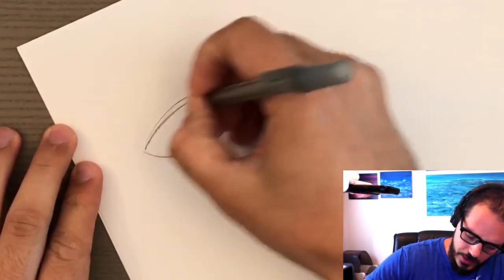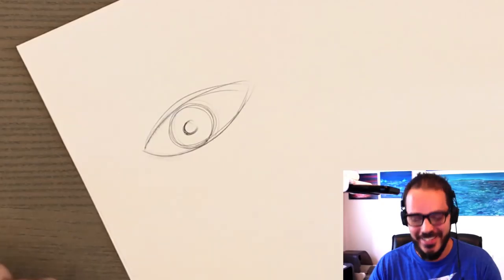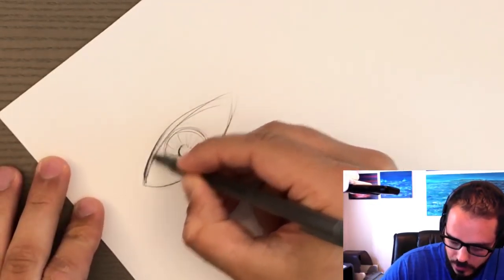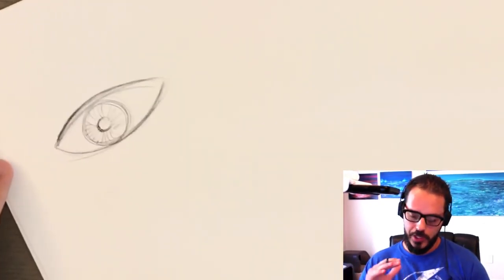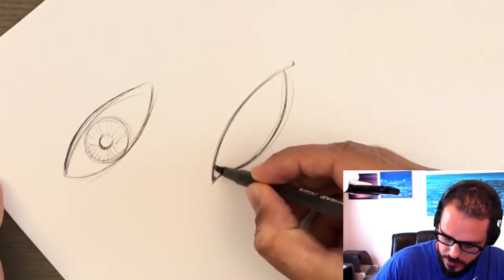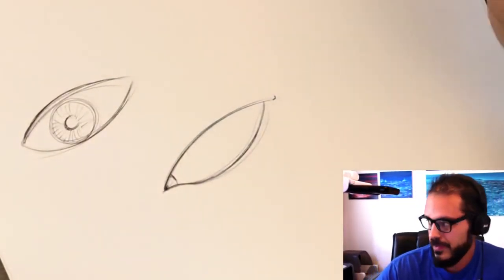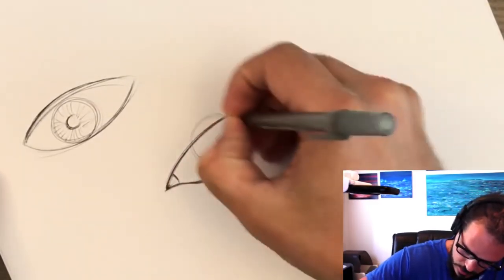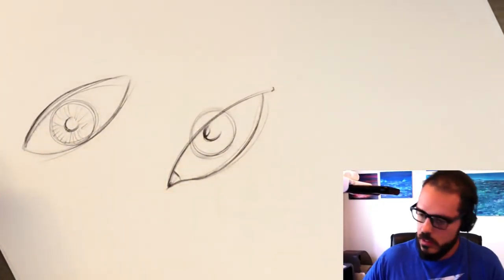How to Draw Eyes [BEGINNER]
✎ Photoshop Design: The complete guide to industrial design sketching in Photoshop

★ NEW 2019 Sketch Course How to draw eyes step by step process.

In this eye drawing tutorial I'll walk you though a few simple steps on how to get the shape and shading right.

★☆★Tools I personally love, use and recommend★☆★

For more videos, tutorials and classes visit TheSketchMonkey.com

Check out our cool t-shirts, hats and more at CarArtFans.com Add me on Instagram: TheSketchMonkey